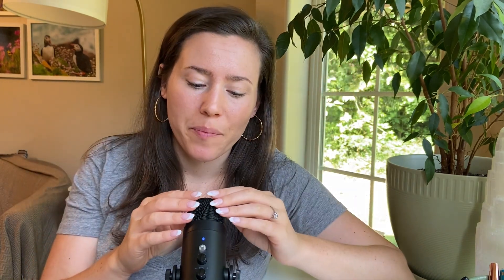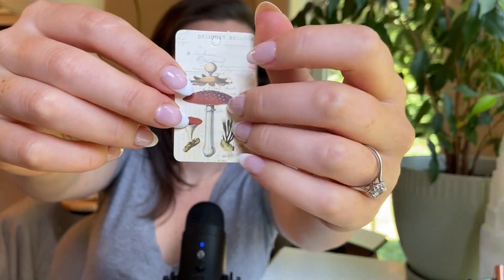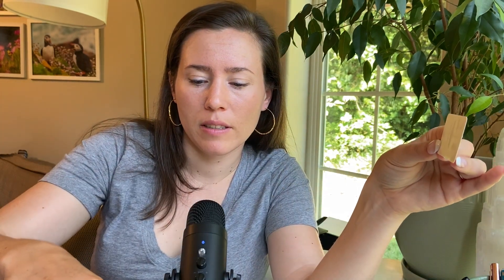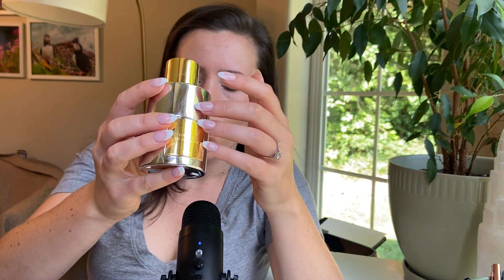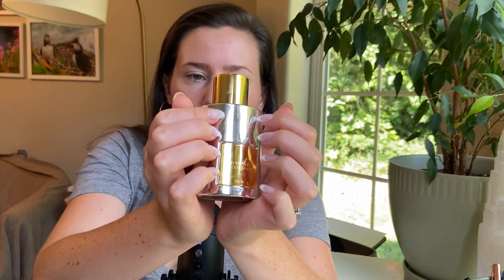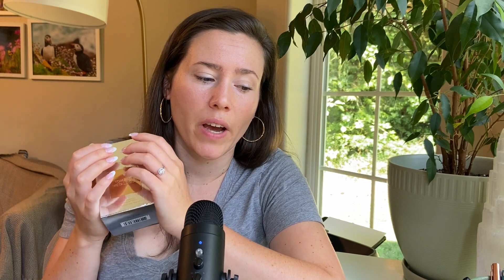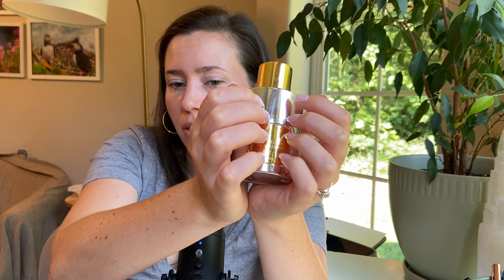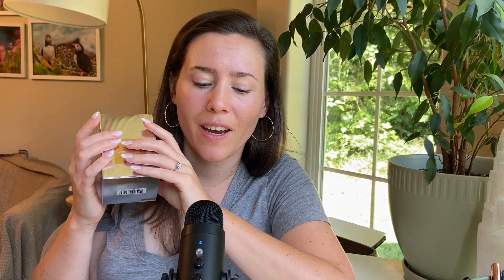ASMR Perfume Review - Tom Ford Metallique - Glass Tapping & Whispering